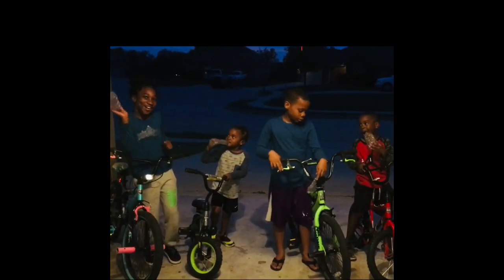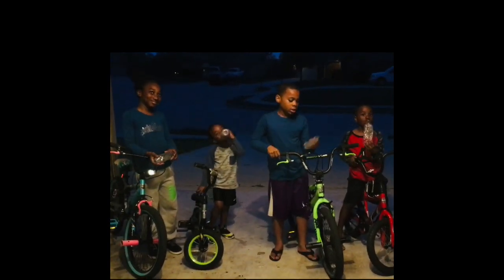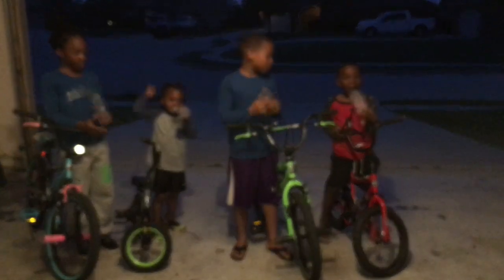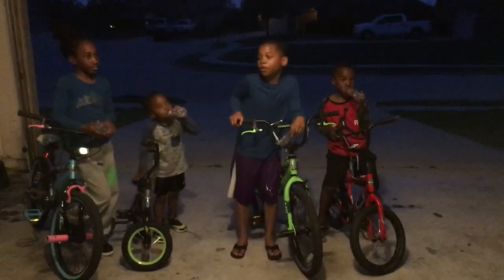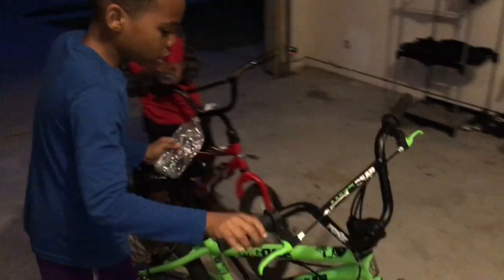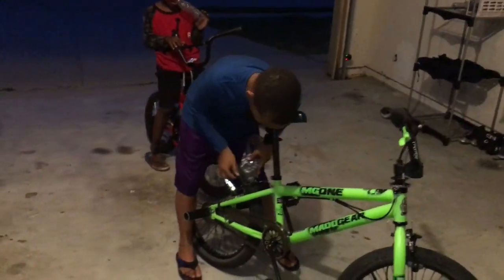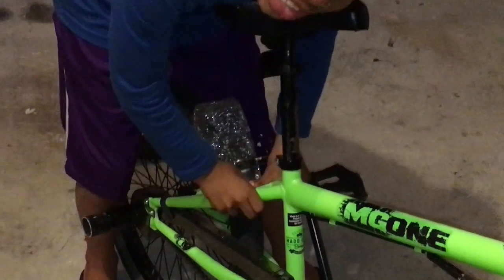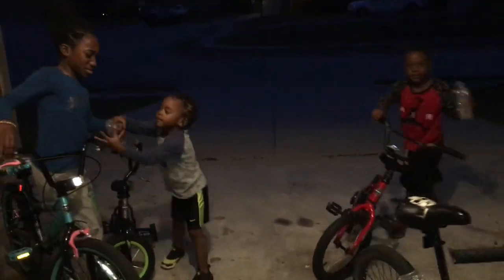Water Bottle Motorcycle Bike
Wassup Greene Squad  today we are going to show how to make a Water Bottle Motorcycle Bike